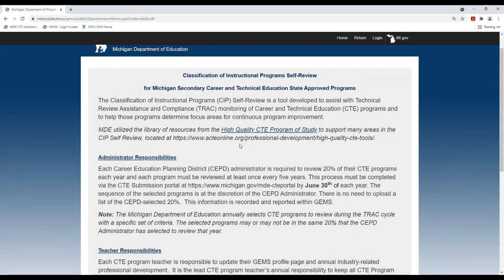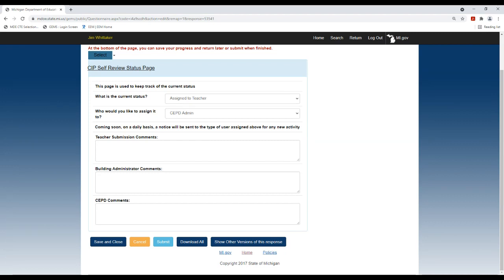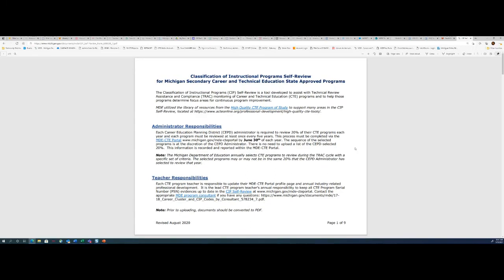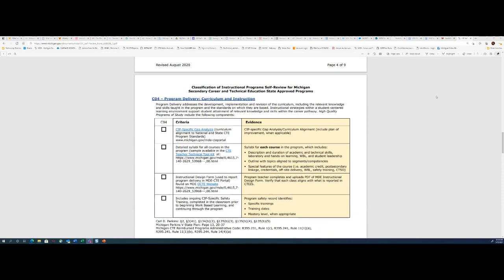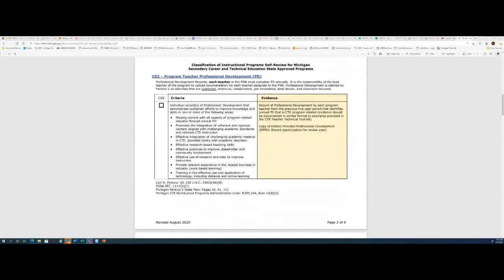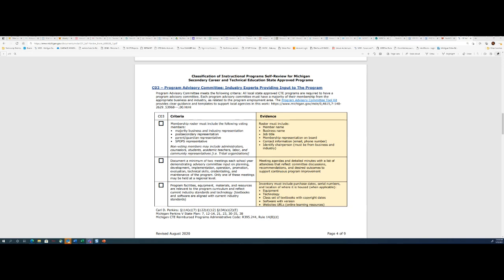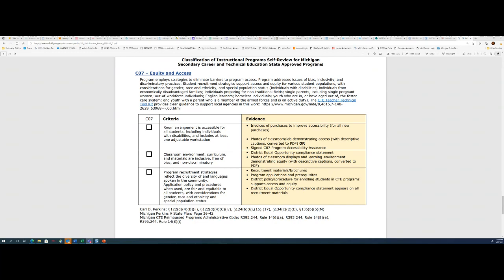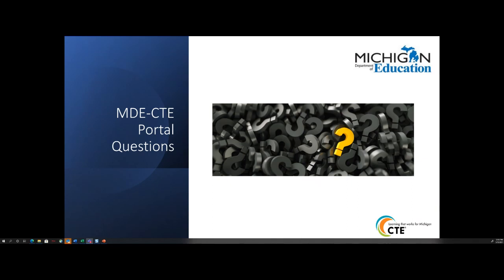CIP Self Review for Admin TA